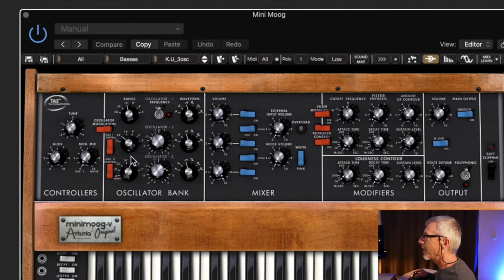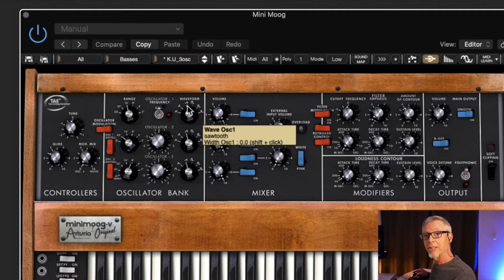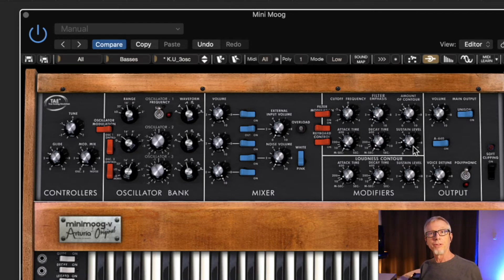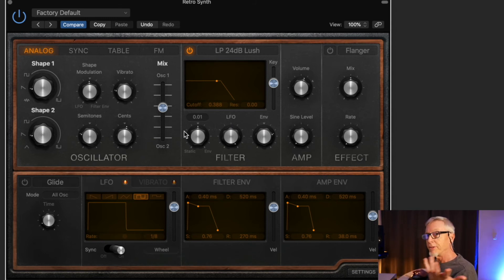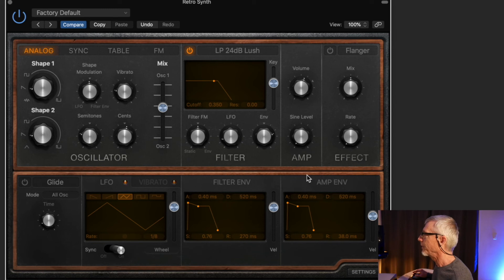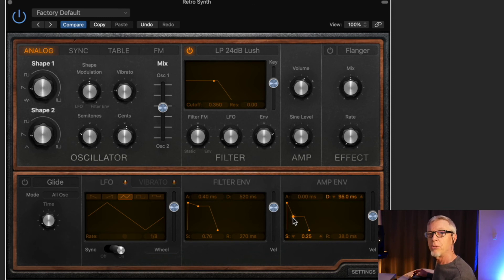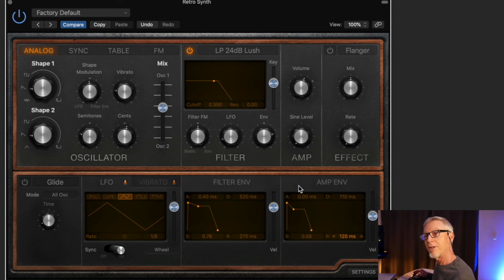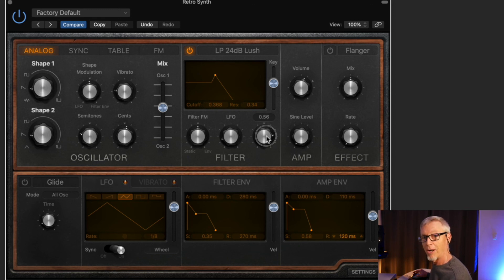Synth basics you need to know. Subtractive synthesis in your DAW. Intro to patch building.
00:00 Intro
01:18 Hardware Analog signal path
03:54 DAW based subtractive synth
04:26 Oscillators-signal source & wave shape
05:18 Filter type and setting
09:45 LFO low frequency oscillator uses
12:20 ADSR envelope generators
14:56 Outro

new album Terrain out now.